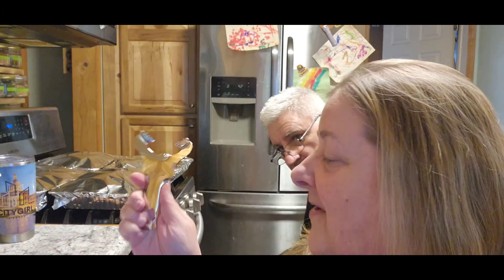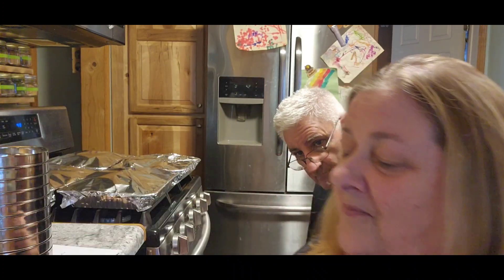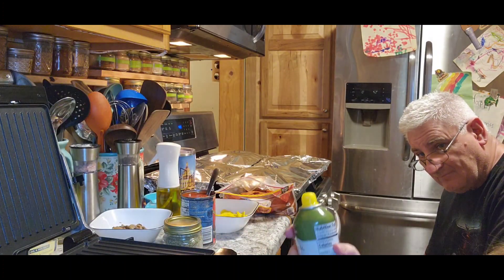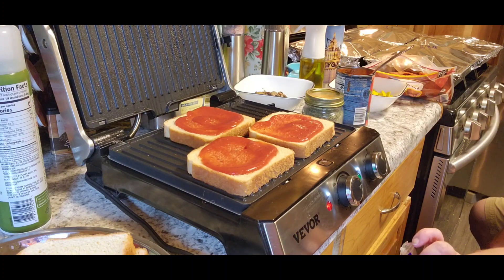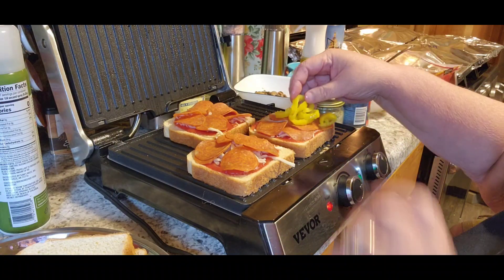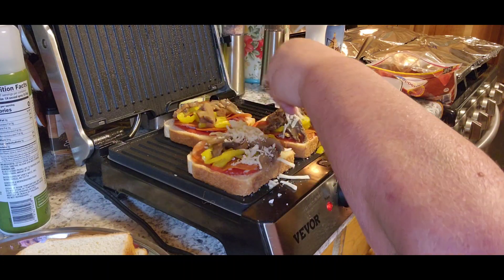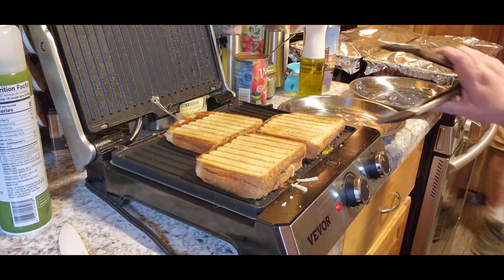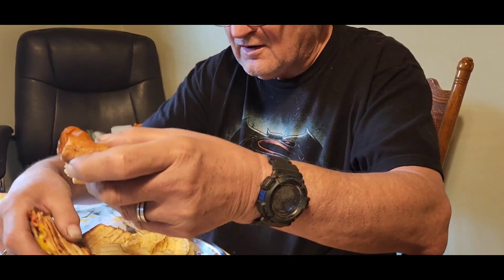Pizza panini on the new griddle